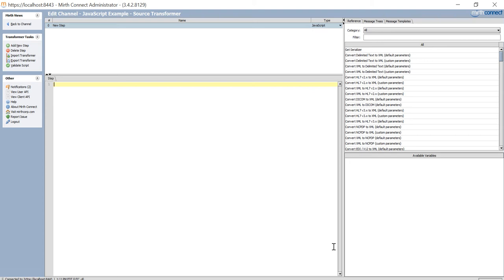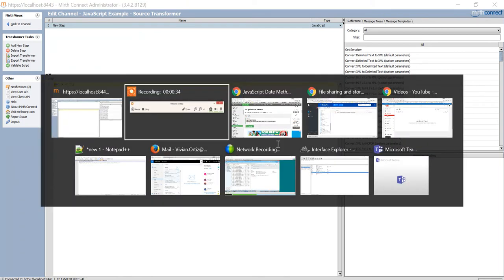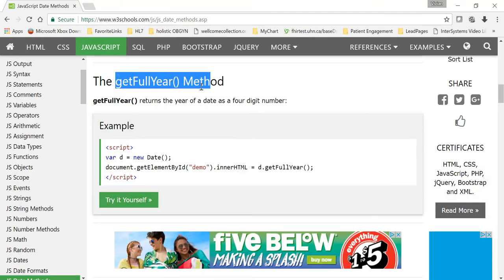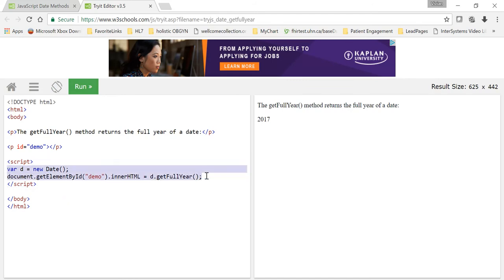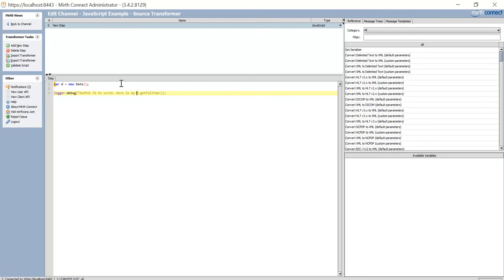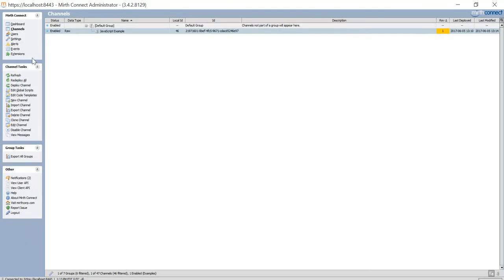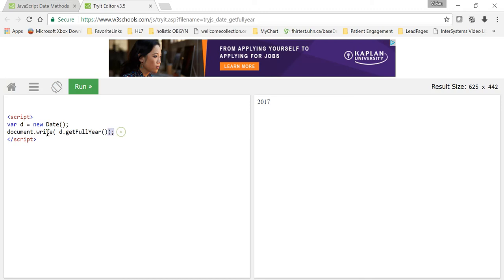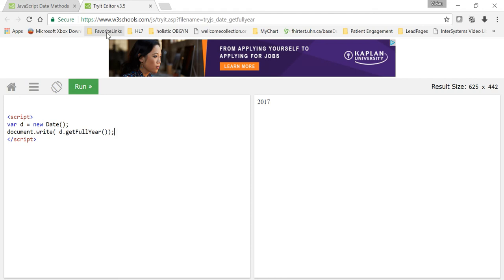Mirth Connect and JavaScript Testing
For efficiency, test JavaScript outside of Mirth Connect.

Free Bonus: HL7 Templates and more...

HL7 Newbies Book -$7: